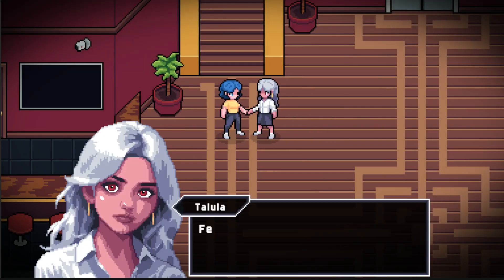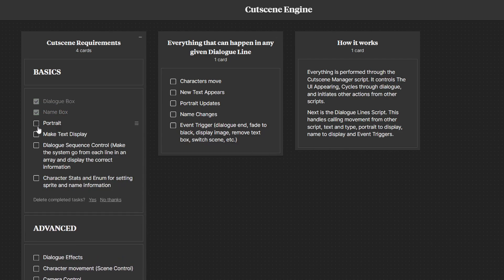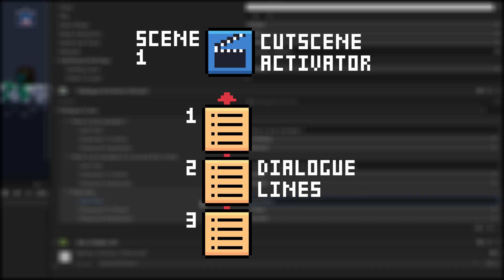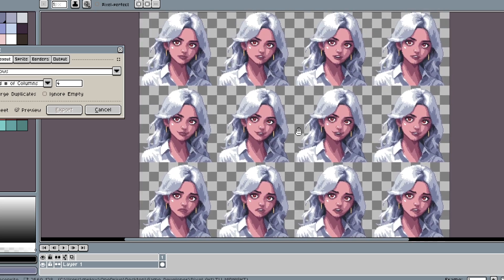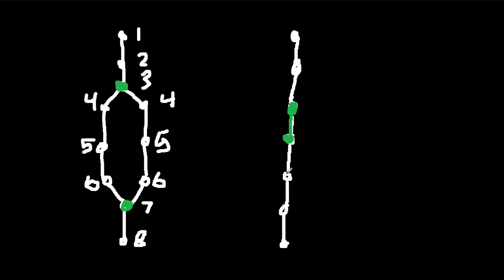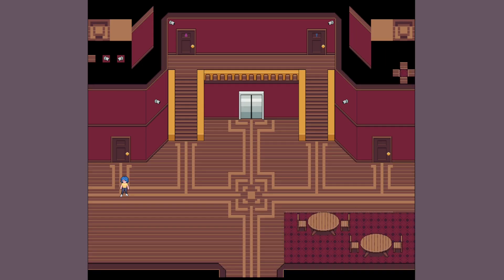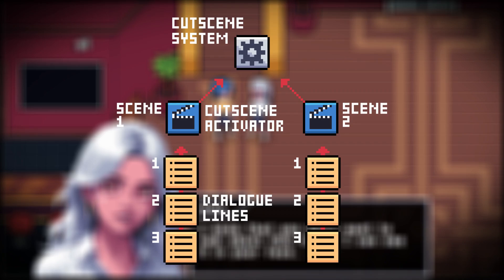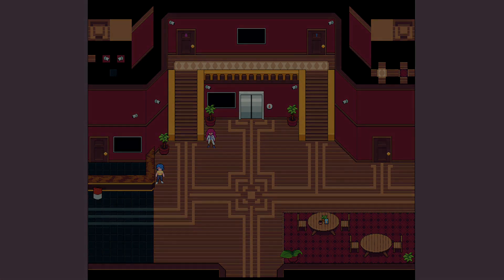How to make the Perfect Dialogue System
Long time no see! Today I wanted to give a little update on my game Reality Box (Formerly known as RemRunners [The game has changed a lot]). I made a cutscene and dialogue system that I wanted to share with you all, hopefully my explanation wasn't too confusing lol. More videos and updates soon to come!

Timecodes:
0:00 Intro
1:11 Planning
2:40 The (not so) Basics
5:31 Art Time
6:06 Sprite Movement System
7:02 Dialogue Trees
8:35 Bonus Stuff
9:14 Test Scene
12:18 Final Thoughts